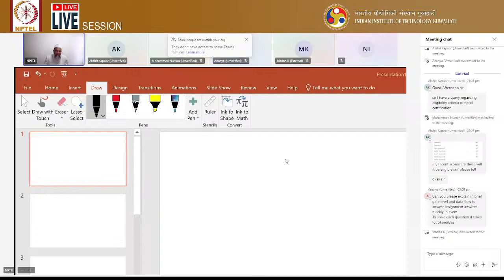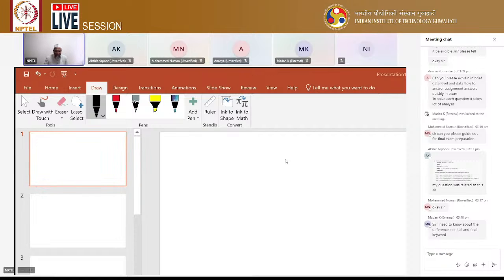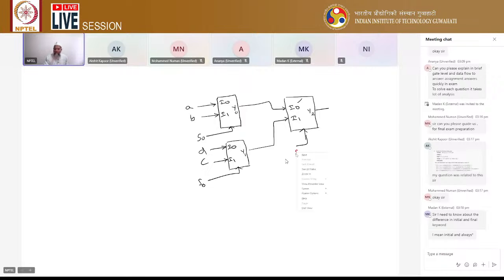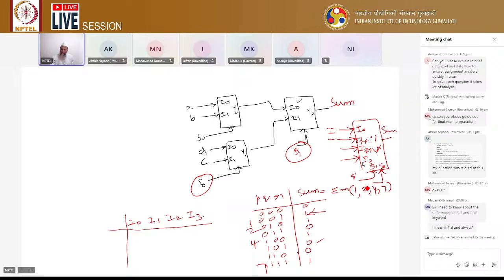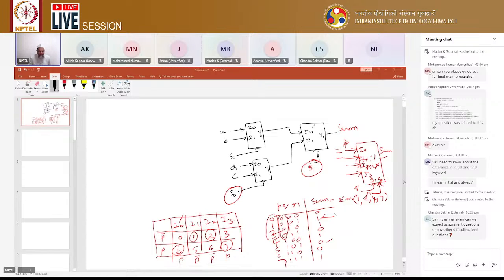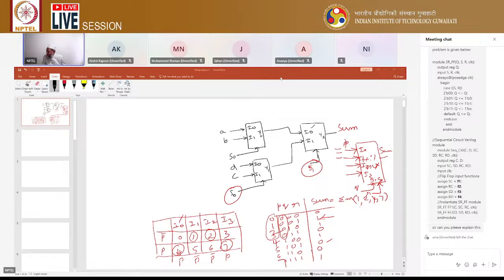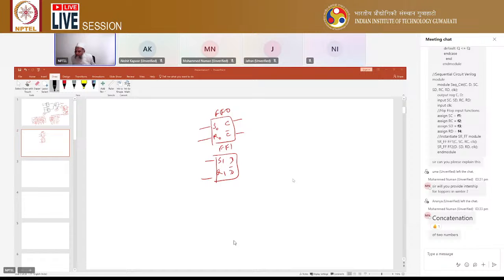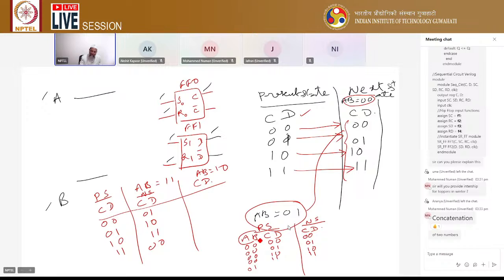System Design Through Verilog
Department of EEE, IIT Guwahati